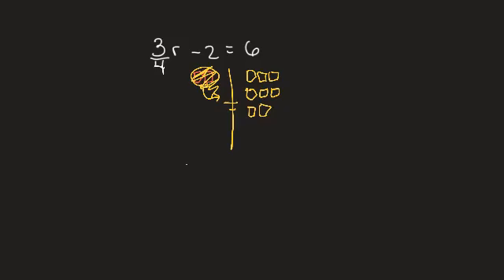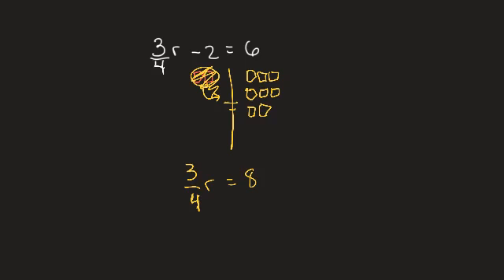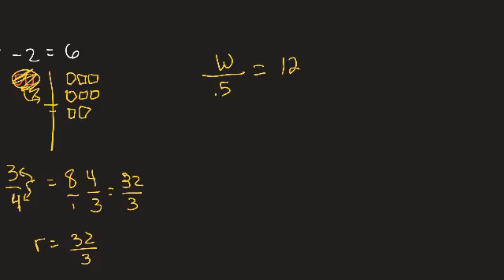fraction coefficient in solving equations